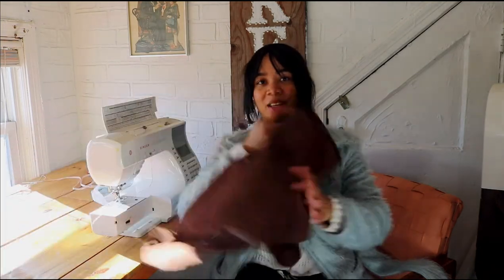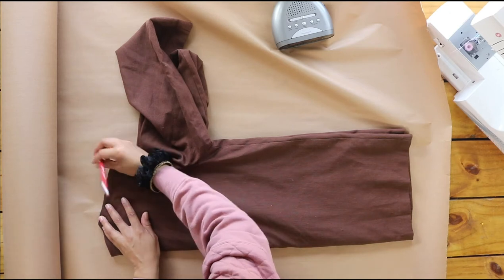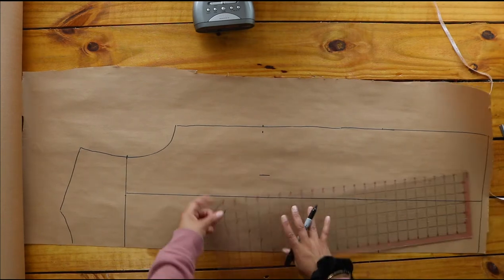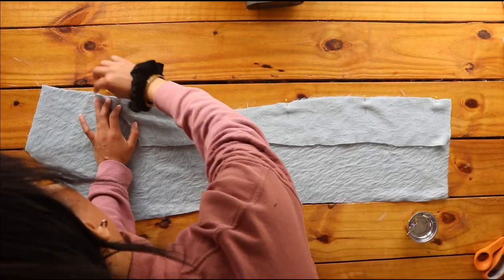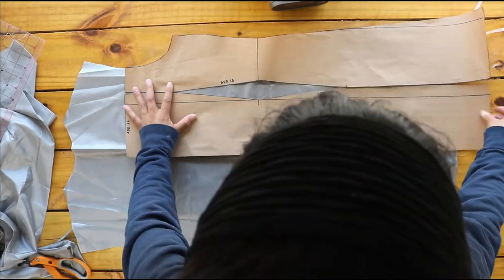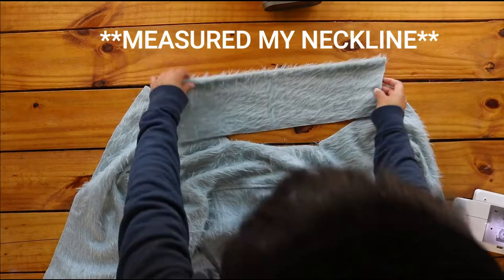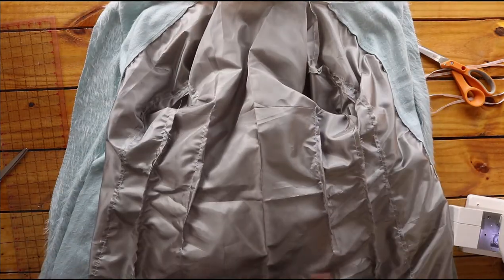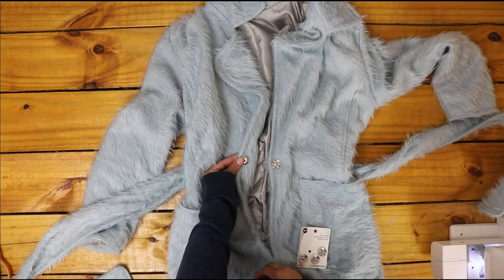How I made a coat from scratch: full process of how I made the pattern to sewing the coat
Hey :}

In this video I show you how I made this cute fuzzy tie waist coat. I included the complete process of how I create the pattern to cutting out the fabric to sewing the coat! With all that it was hard to get the video under 20 minutes. So scroll down to find some timestamps to help you get through the video if you don't have 20 minutes and 41 seconds to spare ;}. Spring is right around the corner and this coat is a perfect transitional and spring coat.

Timestamps

Modeling the finished coat Intro 0:00
Blog and Instagram Plug lol 2:40
Making the pattern 4:05
Transferring the pattern onto the fabric 8:42
Assemble the outer coat 9:30
Cutting out the lining 11:58
Assembling the lining 13:28
Making the collar 15:03
Making the pockets and belt loops 16:08
Attaching the lining to the outer coat 17:37
Making the belt 20:06
Outro 20:33

I hope you enjoyed the video and found it helpful!

Song: Lazy Walk by Cheel